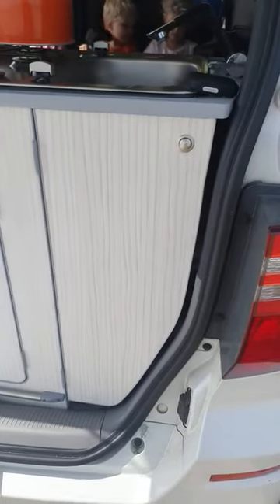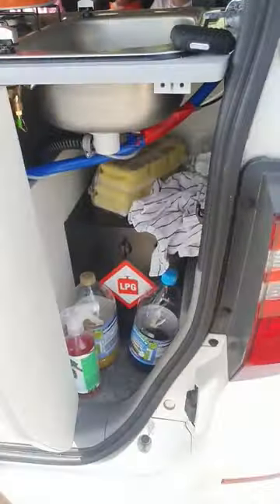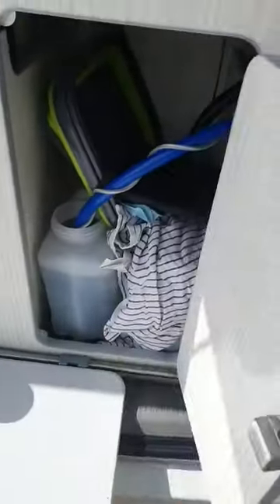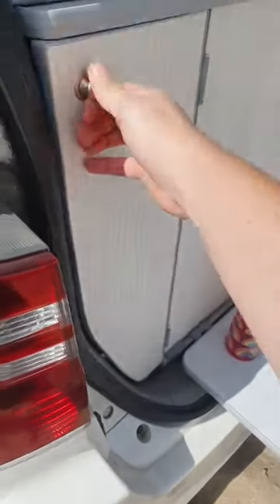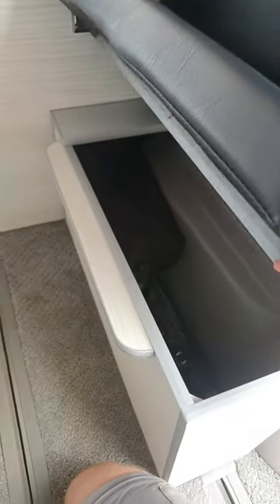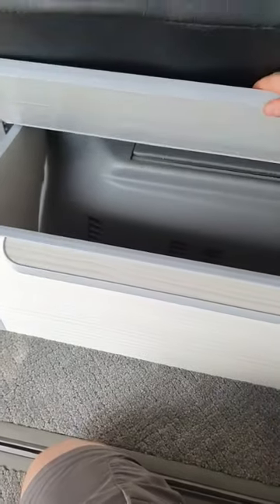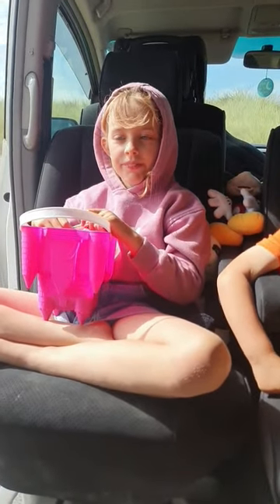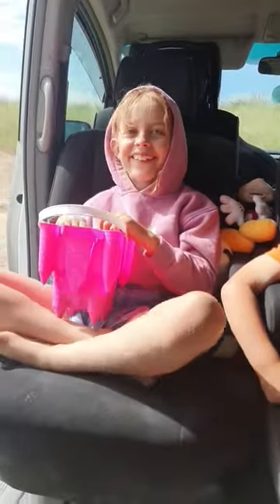Is there a toilet in my Toyota Alphard camper?